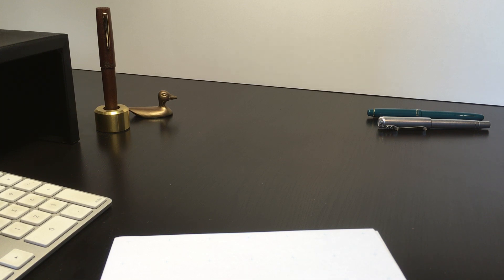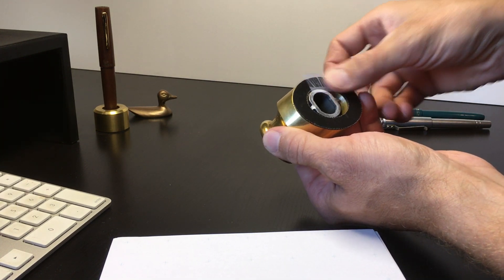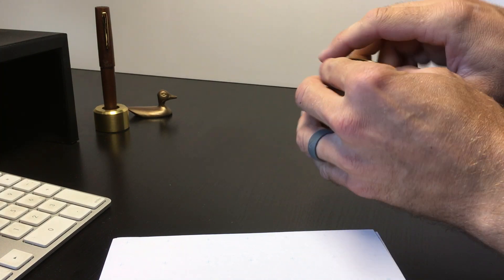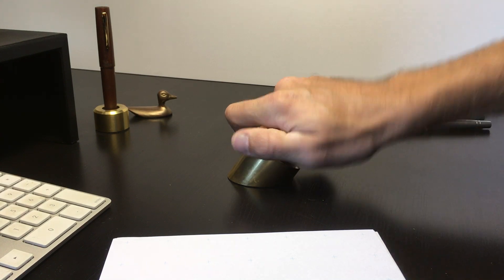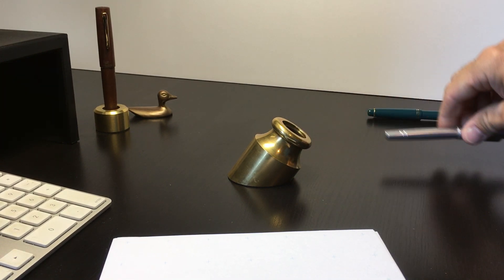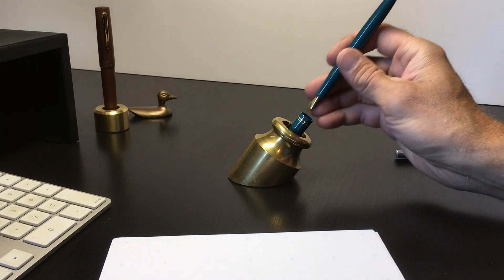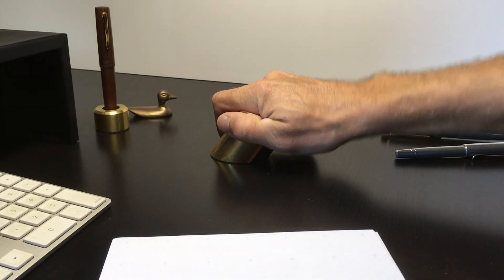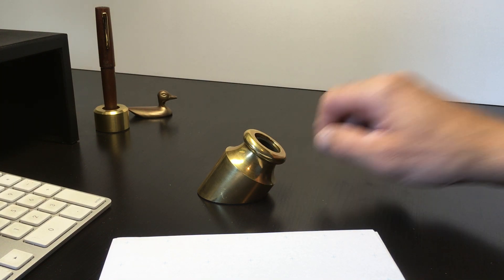Penwell Use 101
The very basics to using your Penwell. A great writing accessory has to work well, and with a product as unique as the Penwell you may find this primer helpful.